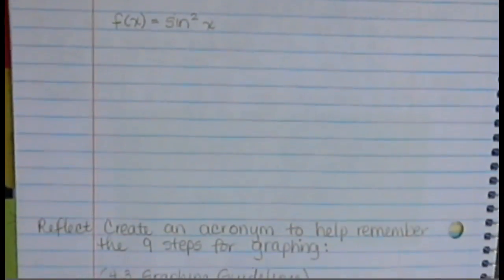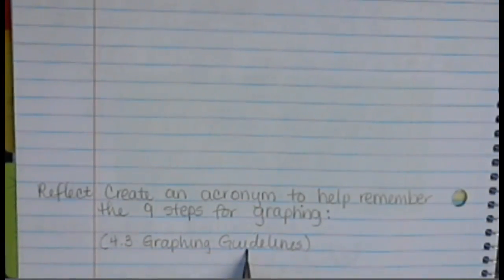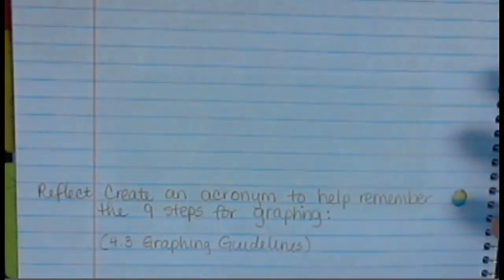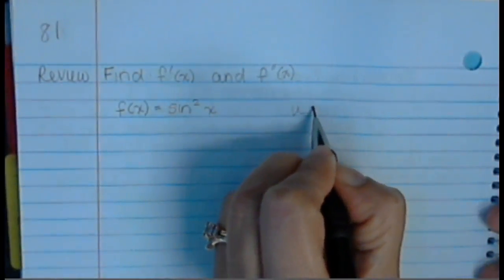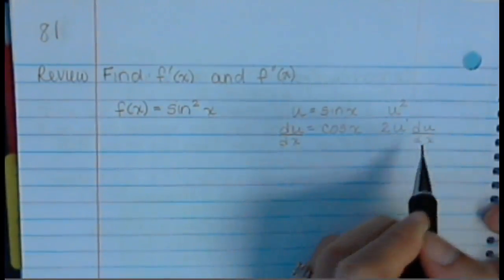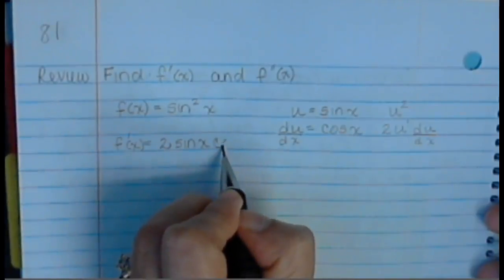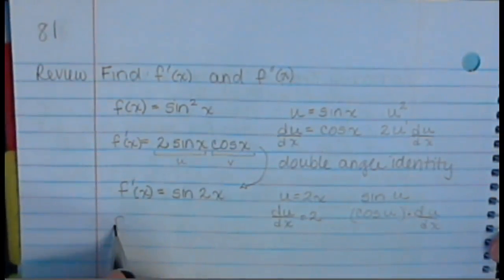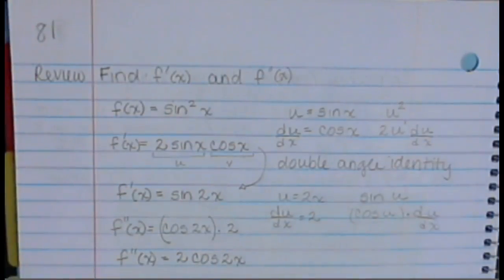2413_Review & Reflect_pg73